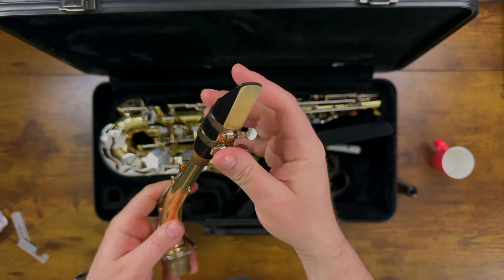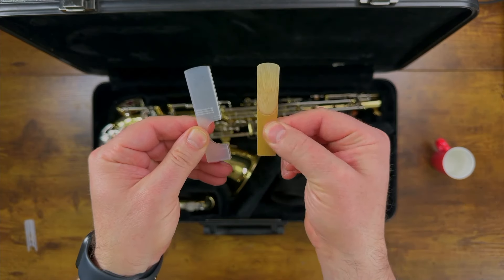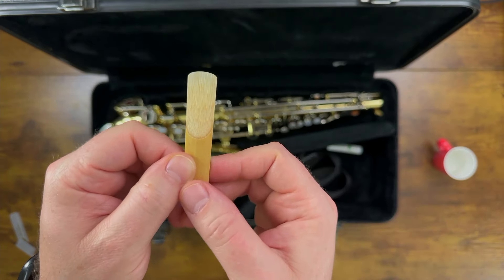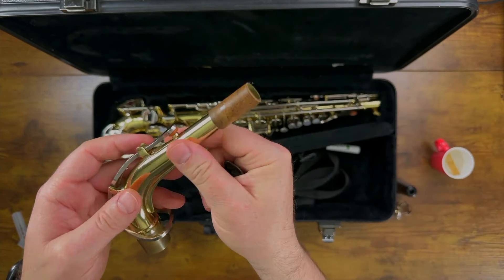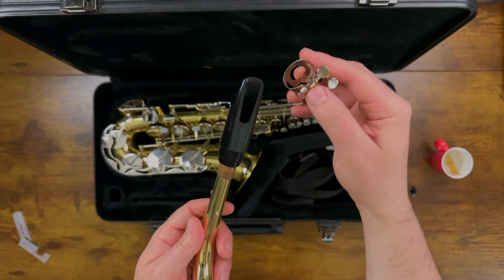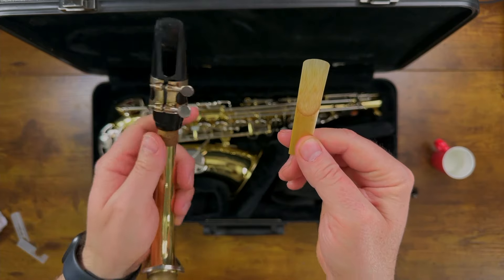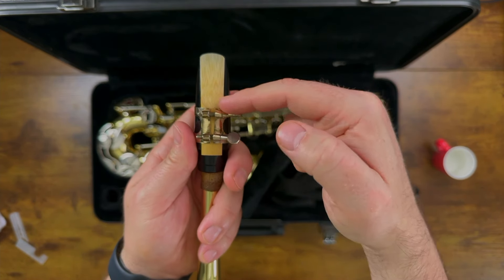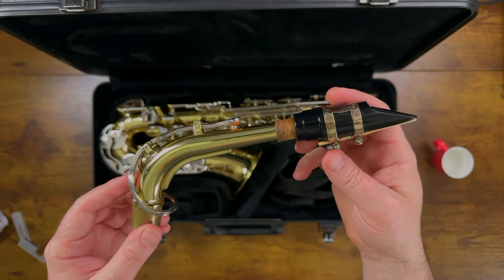ALTO SAX | How to put on your REED (mouthpiece & neck)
Assembling your Alto Sax for the first time?
🎷 Don’t worry—it can feel a little tricky at first! In this beginner-friendly tutorial, I’ll walk you through how to put your reed on your alto saxophone mouthpiece step by step. Reed placement is super important for making a great sound, and once you’ve got it down, you’ll be ready to play with confidence. Let’s get started! 🎵

0:01 - Intro
0:08 - Open the case right-side-up
0:24 - Reed basics
1:29 - The Mouthpiece
1:49 - Connecting the mouthpiece to the neck
2:17 - Making sure your mouthpiece is on properly
2:37 - Putting on the ligature
2:54 - Putting on the Reed!!
3:43 - Making sure it's on correctly
4:27 - Wrap-up!

👏 **Special Shoutout to Our AMAZING Patrons!** You’re the reason we can keep creating these educational videos. Thank you for supporting music education and keeping the music alive! 💙
🌟 Carolyn G. Emanoff
🌟 Kara Cuadra
🌟 Jennifer Ferguson
🌟 Greg
🌟 hvarhol
🌟 Kurt Grieb

Music Credit - Amazing background music from E's Jammy Jams - "You Had To Be"